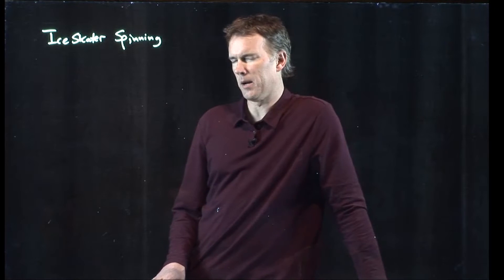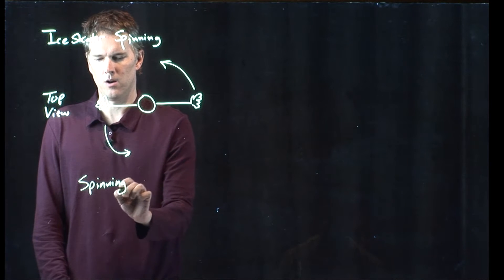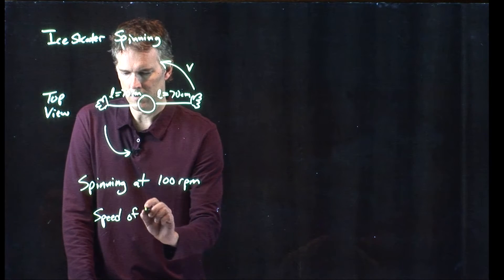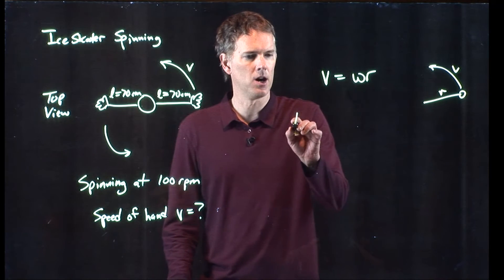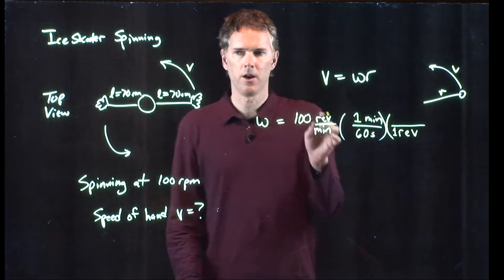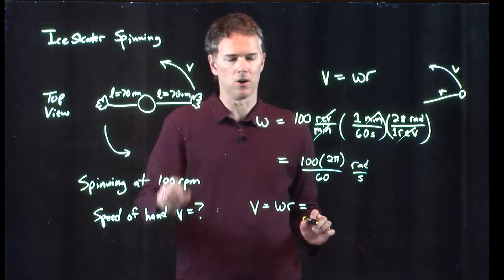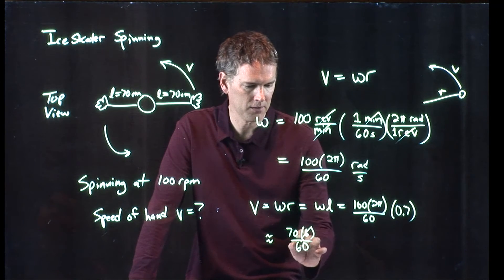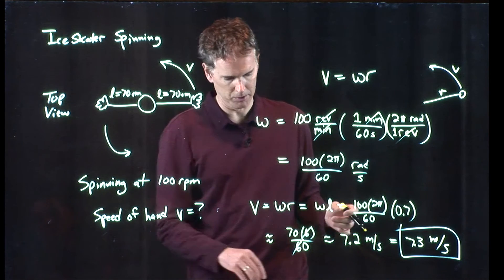Spinning Ice Skater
Find the hand speed of a spinning ice skater.
(What would Brian Boitano do?)